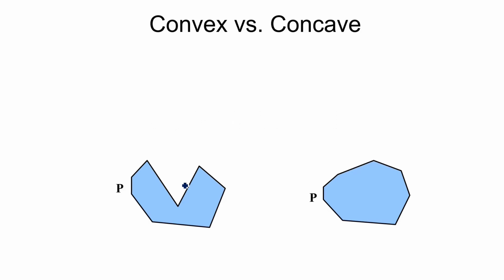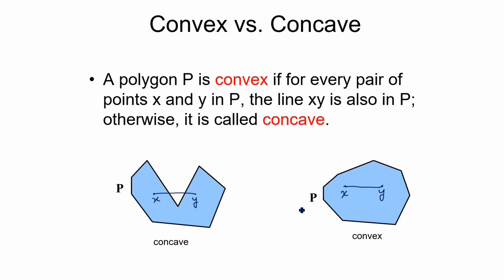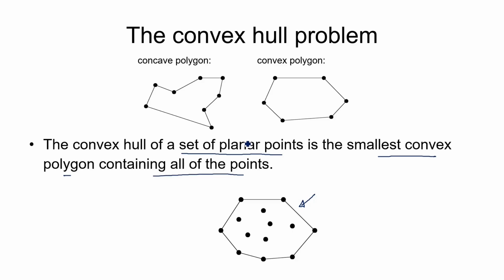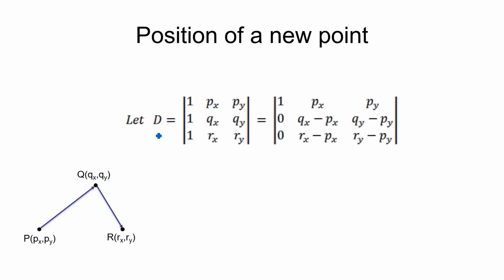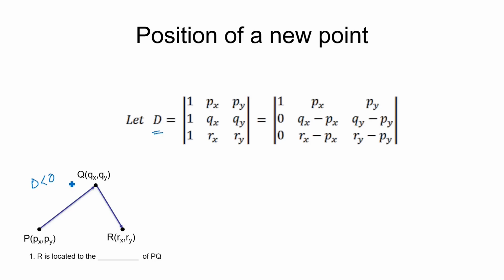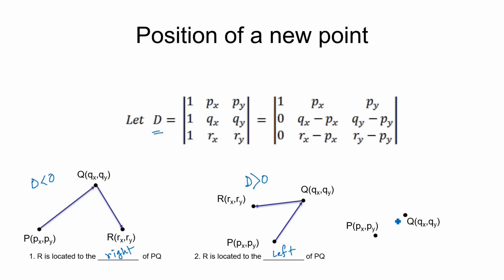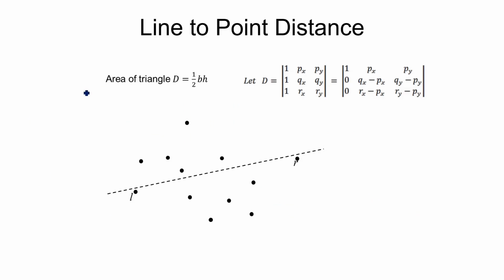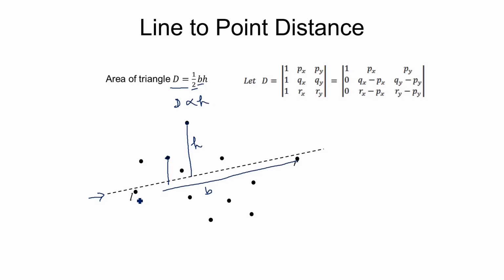Convex Hull : QuickHull Part 1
Divide and Conquer based QuickHull algorithm to compute Convex Hull.